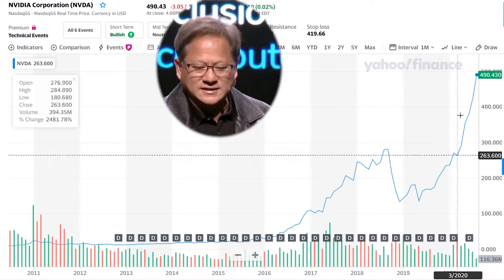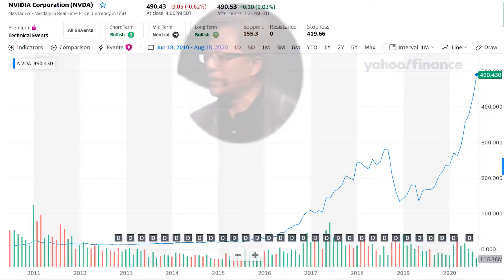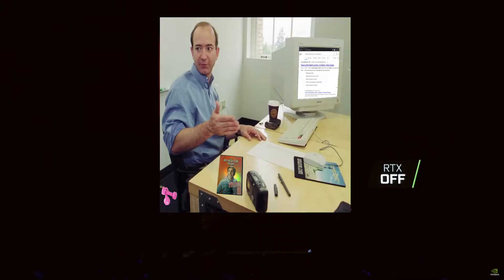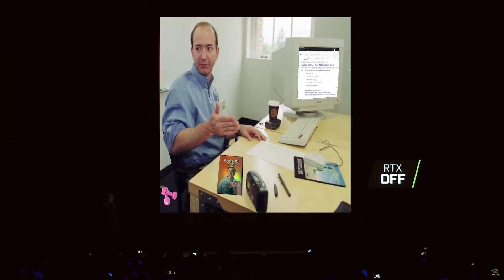Next Gen Ray Tracing - RTX HARD ON - Bezos & Jensen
Nvidia’s CEO Unveils Next Gen GPU Ray Tracing - RTX HARD – Get More from Your Trades with RTX HARD ON – Just ask Jeff Bezos